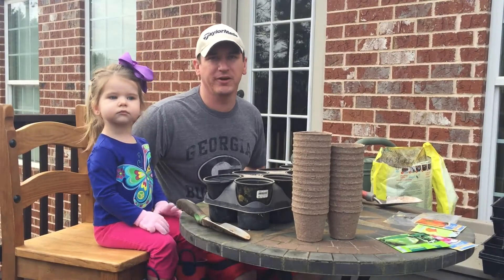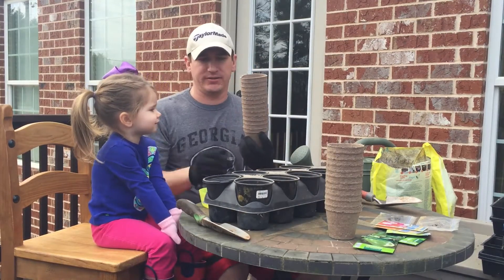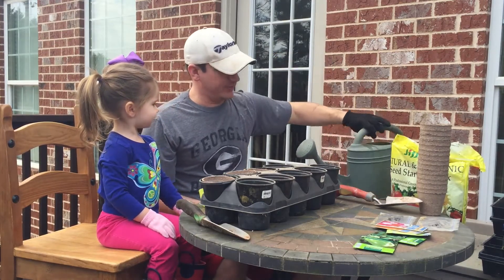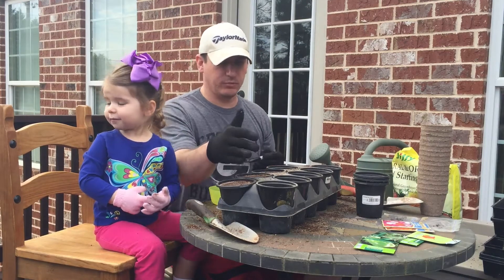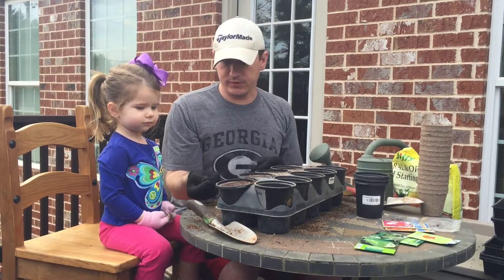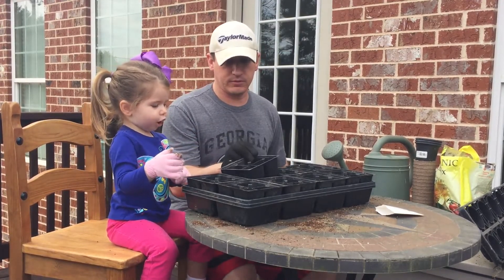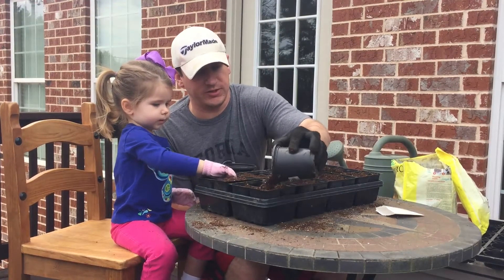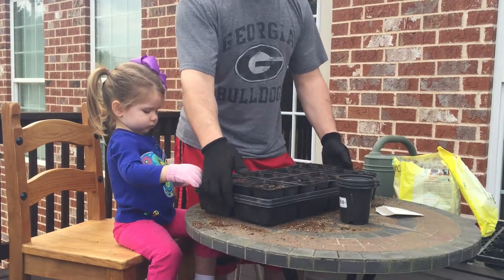Planting a Garden From Seed With Harper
I wanted to plant my garden from seed this year for the first time. Harper was very excited to get to help me plant the seeds. We decided to plant them in trays so we could move them inside if the weather didnt cooperate. We check the trays daily and water them as needed.